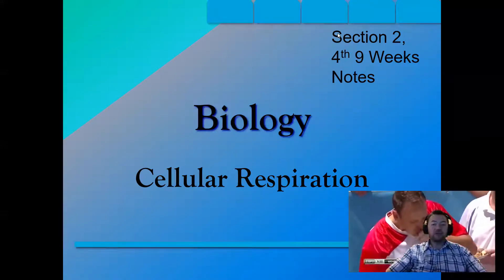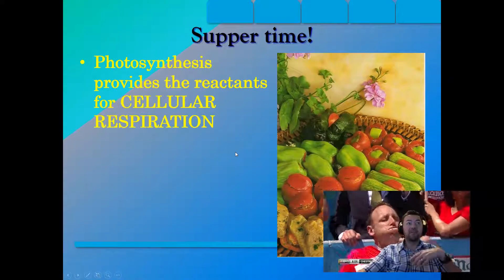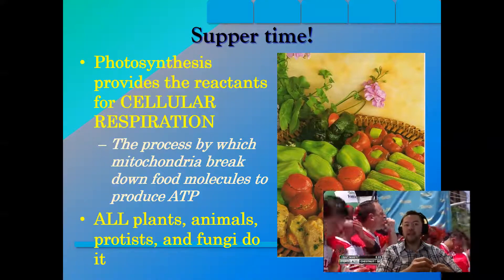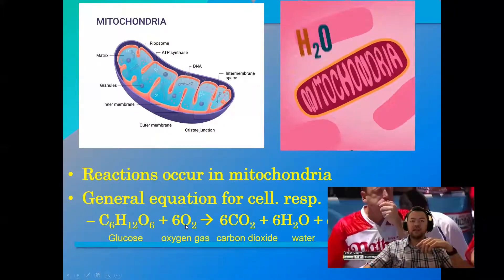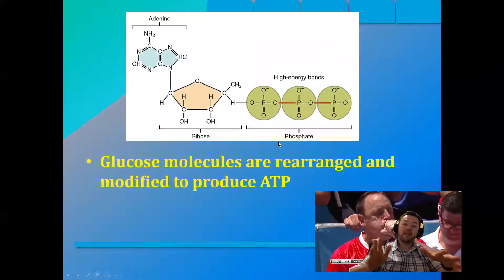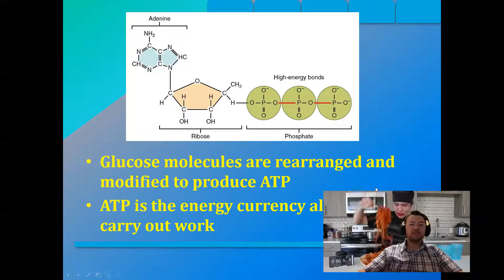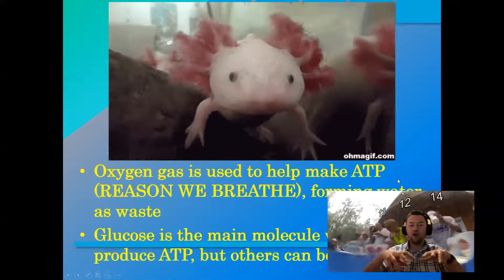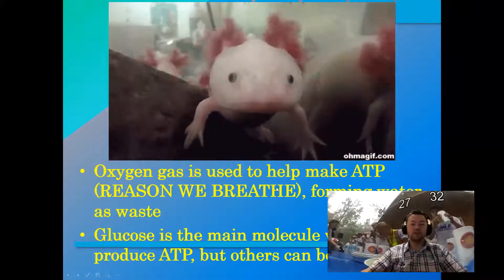Biology, Day 4, April 2nd, 2020